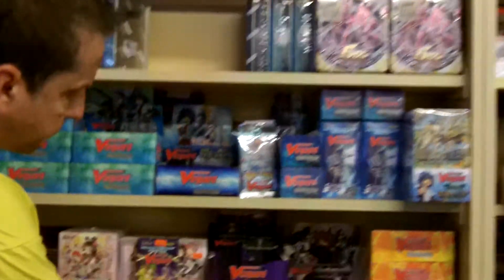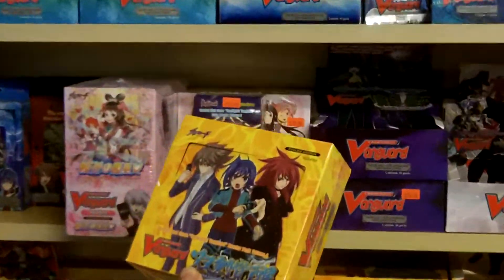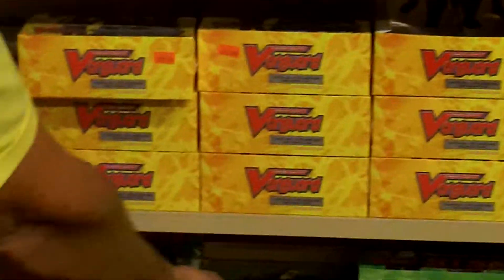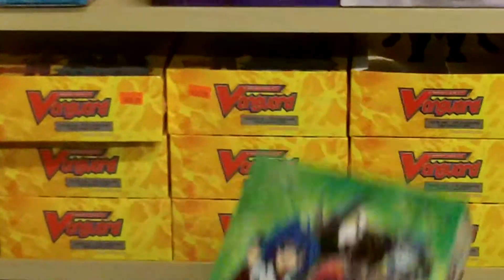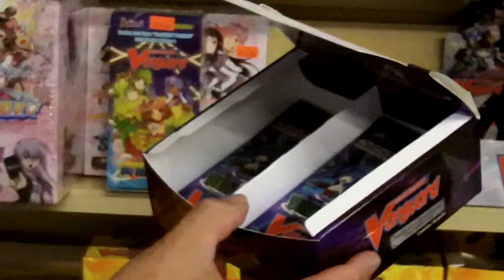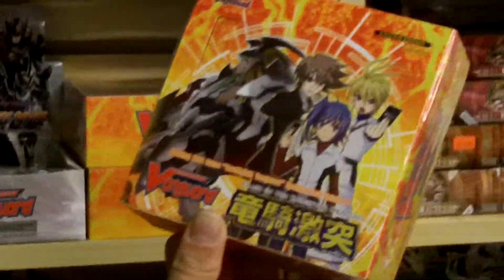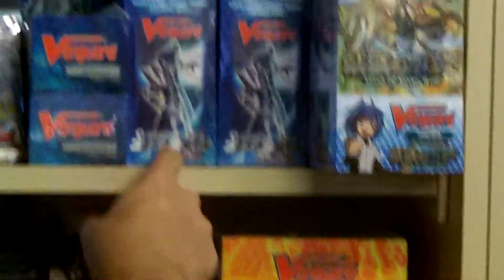Seal Dragons Unleashed BT11 Booster Box At PokeOrder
Click the link above to go see the Seal Dragons Unleashed BT11 Booster Box This video explains about the Seal Dragons Unleashed BT11 Booster Box at PokeOrder.